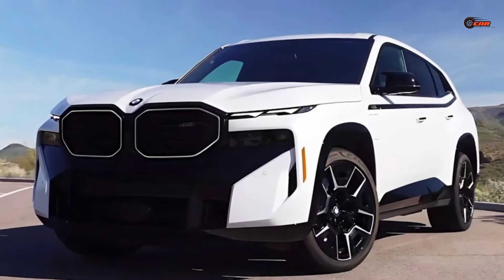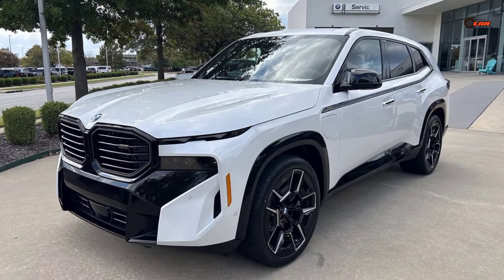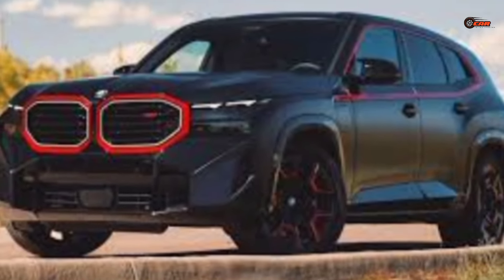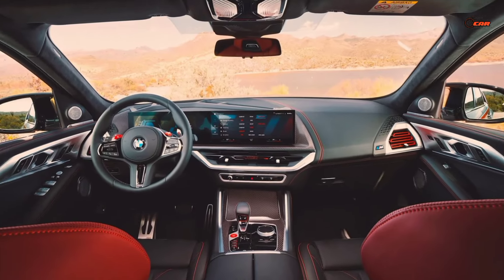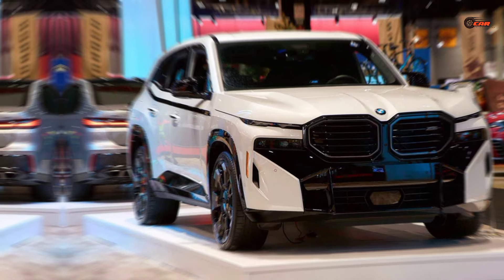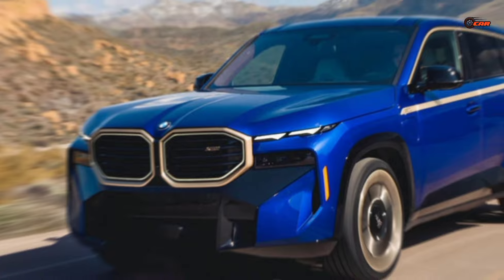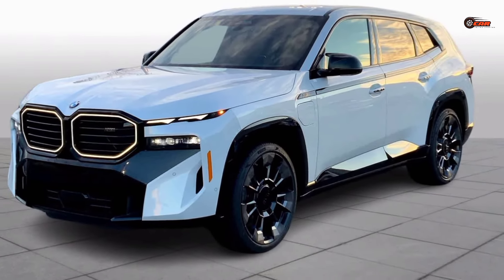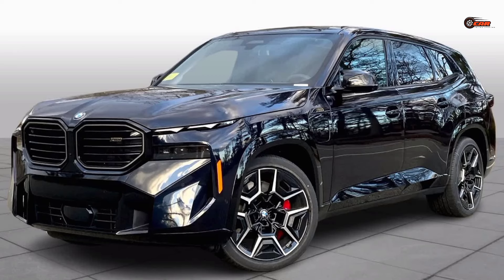2024 BMW XM Review: Interior & Exterior and Sound | BMW XM LUXURY 2024.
2024 BMW XM Review: Interior & Exterior and Sound | BMW XM 2024
2024 bmw xm
2024 bmw xm label red
2024 bmw xm label
2024 bmw xm review
2024 bmw xm 4.4 v8
2024 bmw xm black
2024 bmw xm - new wild luxury
suv in details
2024 bmw xm label red review
2024 bmw xm6
2024 bmw xm5
bmw xm
bmw xm 2024
bmw xm 2023
bmw xm label red
bmw xm revieW
bmw xm sound
bmw xm mileage test
bmw xm top speed
bmw xm 50e
bmw xm acceleration
bmw xm 2024
bmw xm 2024 interior
bmw xm 2024 test drive
bmw xm 2024 label red
bmw xm 2024 sound
bmw xm 2024 price
bmw xm 2024 top speed
bmw xm 2024 black
bmw xm 2024 night drive
bmw xm 2024 india
2024 bmw xm5
2024 bmw xm label
2024 bmw xm videos
2024 bmw xm label red edition
2024 bmw xm news
2024 bmw xm price in south
africa
bmw xm 2024 4.4
bmw xm 2024 for sale
bmw xm 2024 horsepower
bmw xm 2024 price in india
bmw xm 2024 price south africa